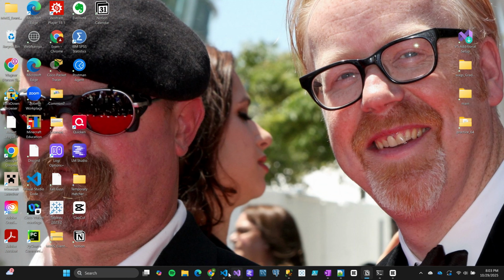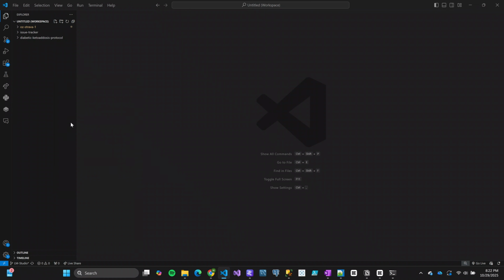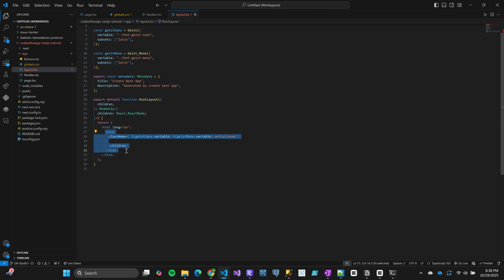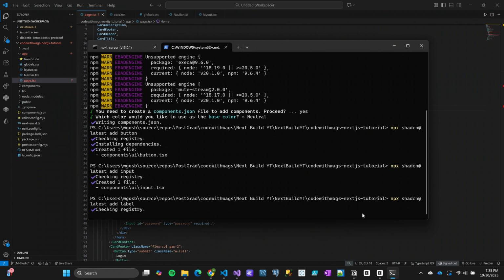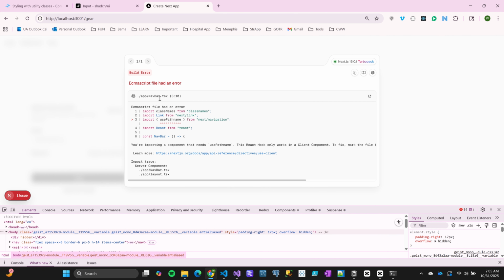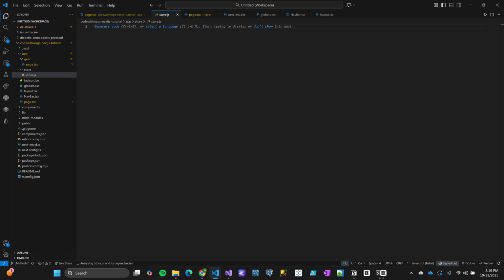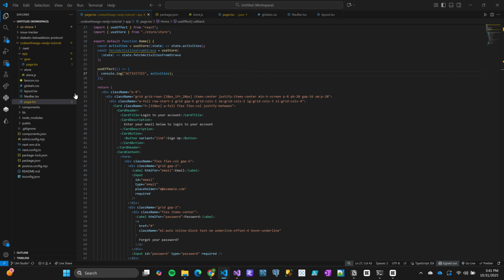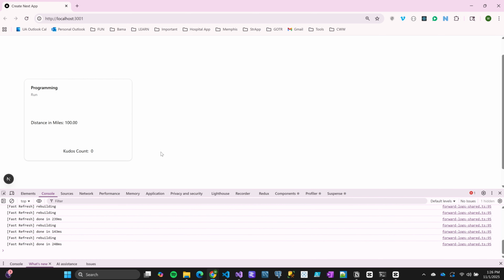Next.js Strava App Build (Part 1) — Setup, API Calls, Tailwind, Zustand & ShadCN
NextJs full stack web app from scratch! From IDE setup and configuration to Strava data calls, this is part one of building our own free version of Strava premium. By the end of this video you’ll have a dashboard with cards for all of your Strava activities!

 You’ll learn:
- Key extensions for Visual Studio Code and how to install
- How to use useEffect() hooks for data calls
- How to hit the Strava API in a full stack application
- Styling with Tailwind css and Shad
- State management with Zustore